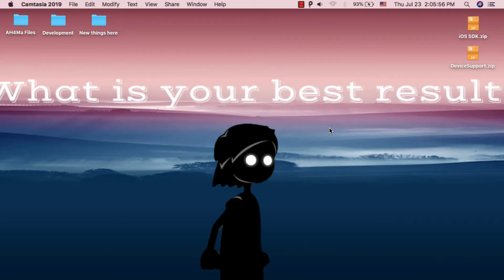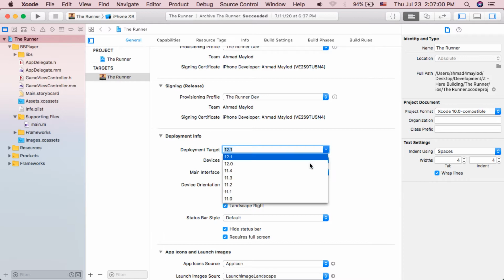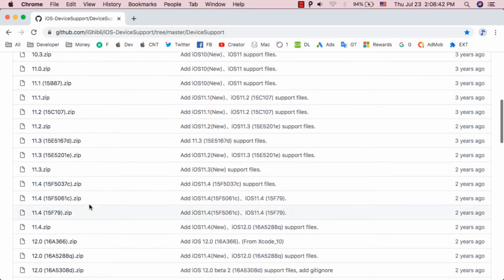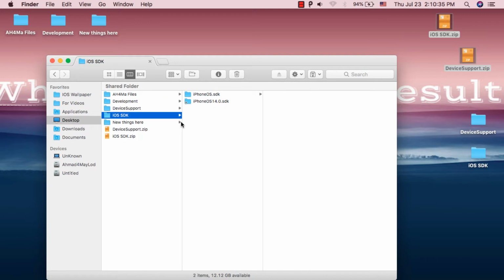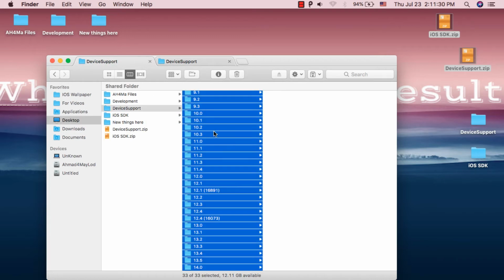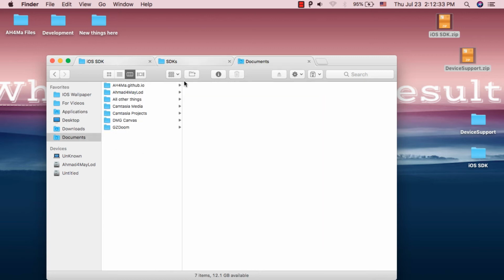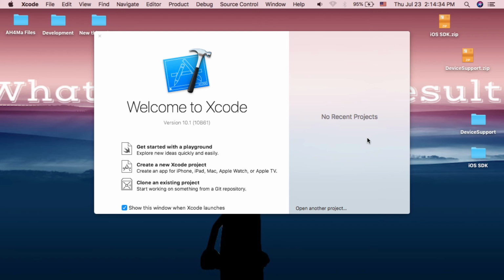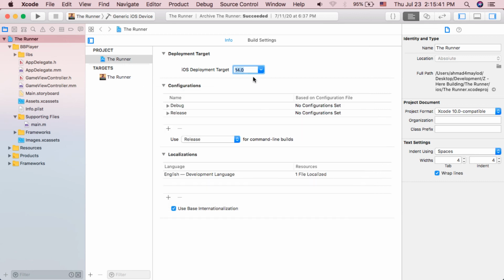How to add iOS 14 SDK to xCode 10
Hi guys. In this video I will show you how to get the latest iOS SDK on Xcode 10. The method is easy and simple ..

All links has been updated ➛ "2021-5-2" ✅

✮ ஜஜ🔆💜🔆ஜஜ ✮
★═ஜ💠ஜ═✮

See also: ♻️
 Mac OSX 🖥🖱

📲 Android 📲